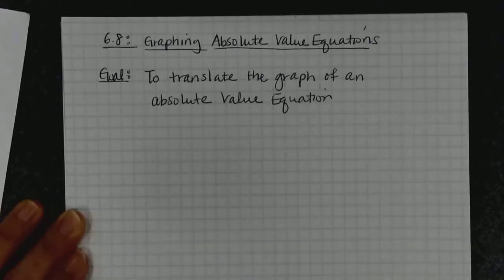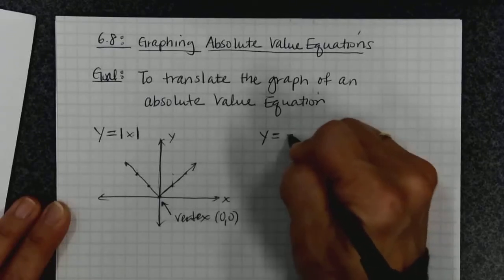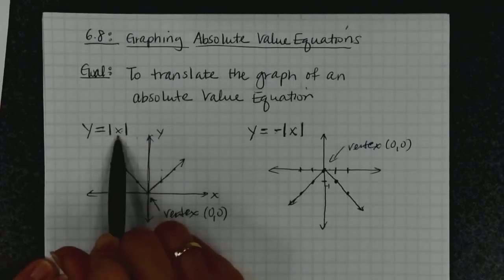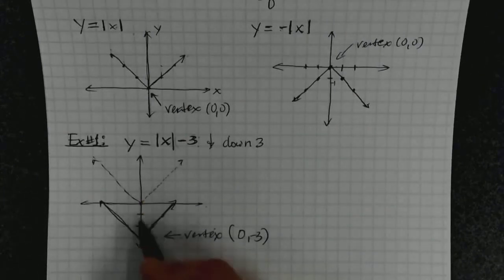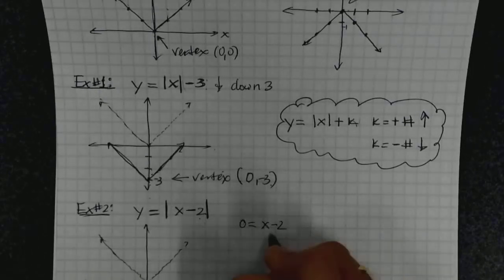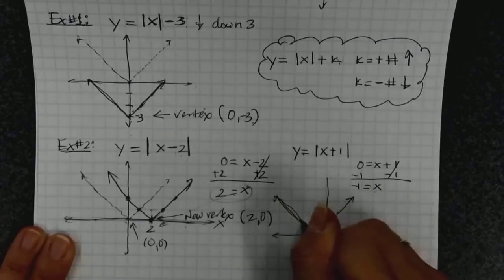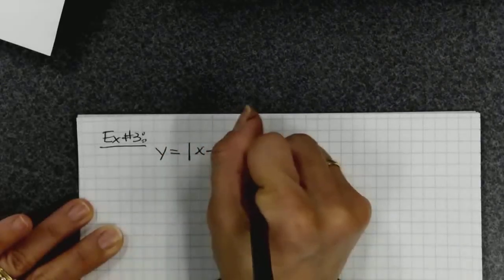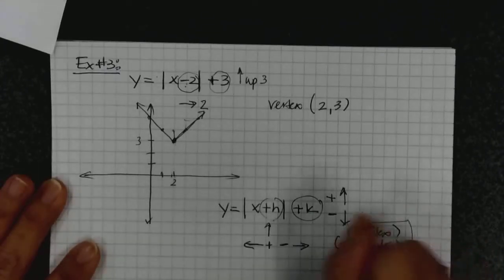6 8 Graphing Absolute Value Equations